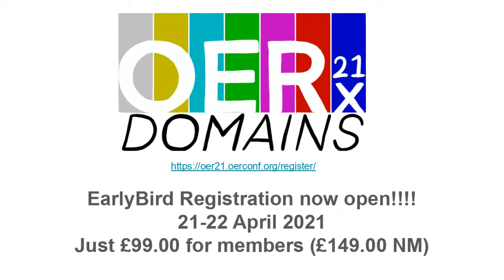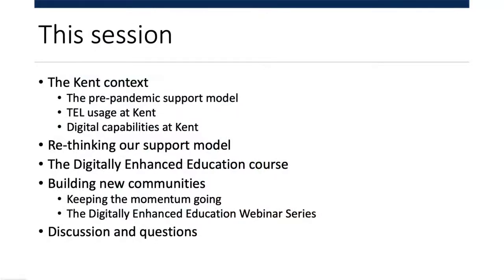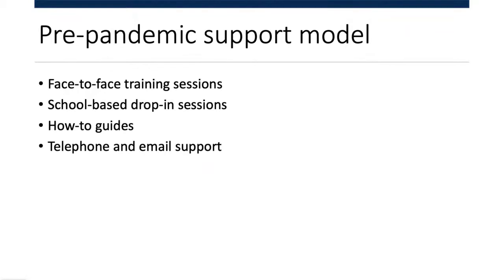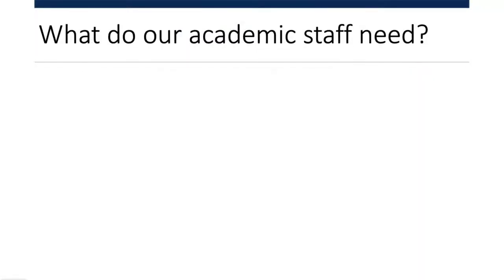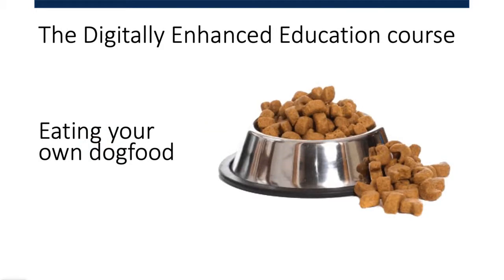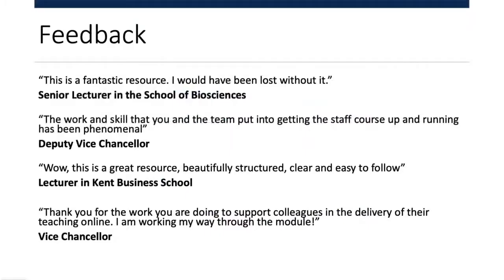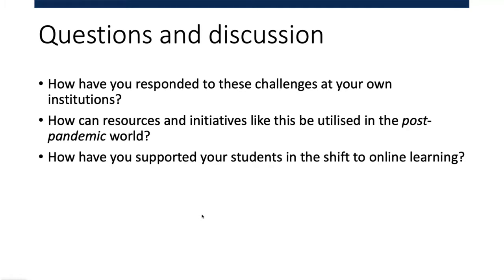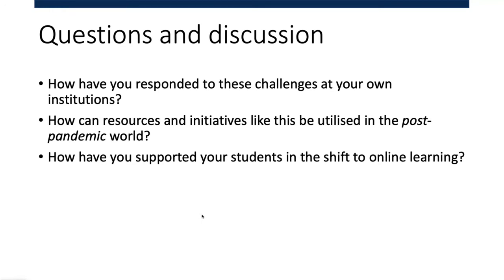CPD Webinar: Supporting academic staff in the transition to online delivery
Presenters: Daniel Clark & Phil Anthony

In this webinar, we will describe how we supported over five hundred academic staff in the transition to online teaching delivery. The digital ability levels of our academic colleagues and our use of learning technologies is broad and varied, and this posed a number of challenges for how we provided a supportive environment that was both inclusive and suitably engaging. From the outset we agreed that any support we provided would need to be inclusive and effective.

In this session, we will demonstrate how we managed to strike this balance. We will showcase the University of Kent’s Digitally Enhanced Education (DEE) course; a purpose-built and self-contained course designed to introduce colleagues to the principles of online teaching, the different tools and technologies at their disposal and the wider issues related to learning online. We will highlight how the course was designed to follow the ‘look and feel’ of a real online course, thereby demonstrating how carefully selected materials and a meaningful structure can positively impact the online learning experience.

We will also discuss how the DEE course has provided a platform in which to launch the hugely popular Digitally Enhanced Education webinar series; a collection of webinars hosted by academic colleagues from both inside and outside of Kent where they have the opportunity to share practice and reflect.

This session is ideal for those who are looking for practical ways of engaging their academic colleagues and sharing practice to enhance the online teaching experience.